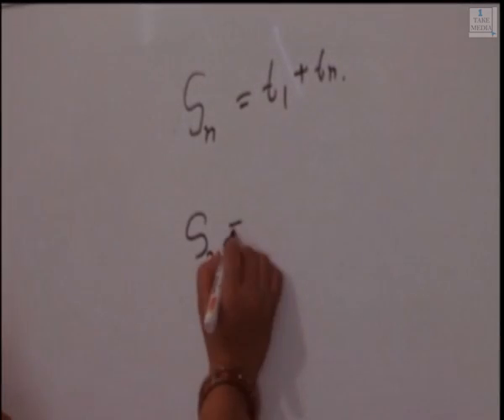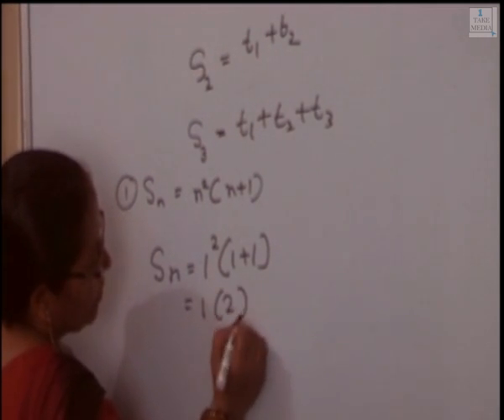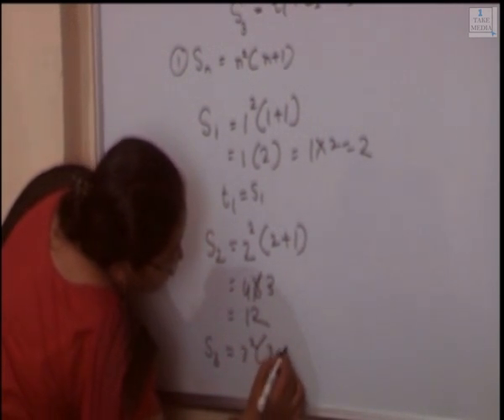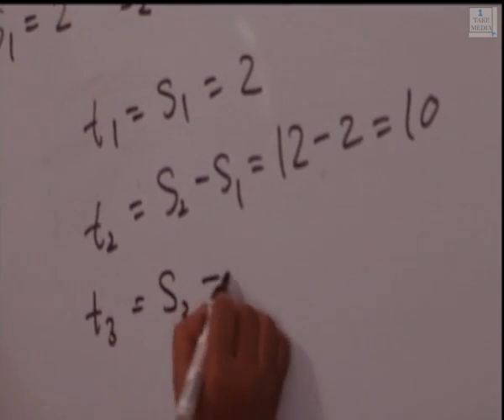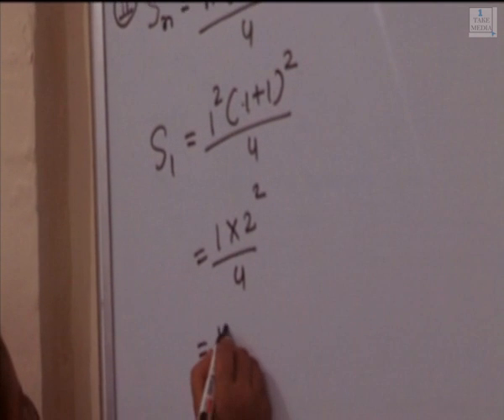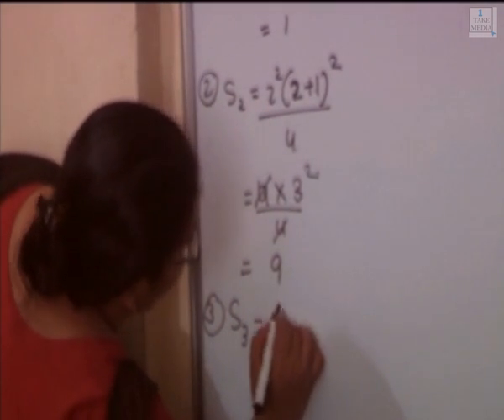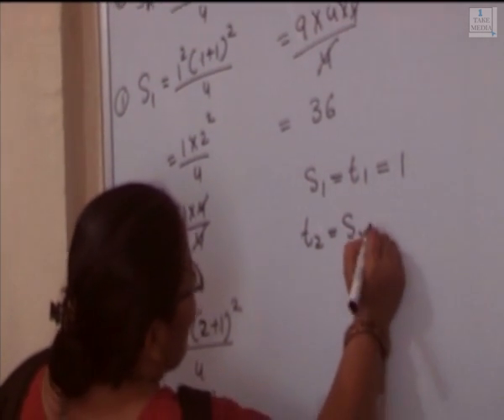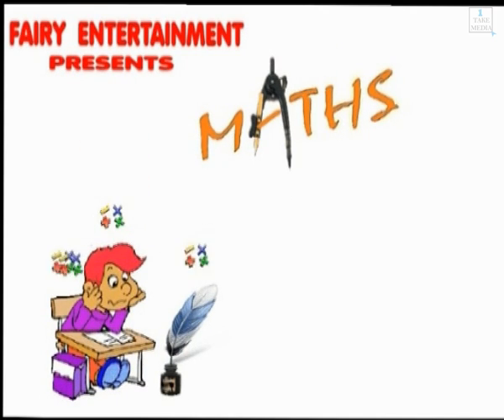SSC 10th std Maths-Arithmetic and Geometric Progression Exercise Algebra Chapter 1 .1.3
Arithmetic Progression and Geometric Progression Exercise Algebra Chapter 1 .1.3 Ssc
(tenth standard)

This sum is based on 10th standard's  'Algebra ' and 'Maths' subject.  Maharashtra board textbook  Chapter 1 sum of Arithmetic progression and geometric progression. Updated by latest syllabus